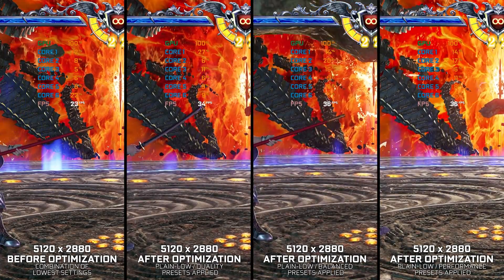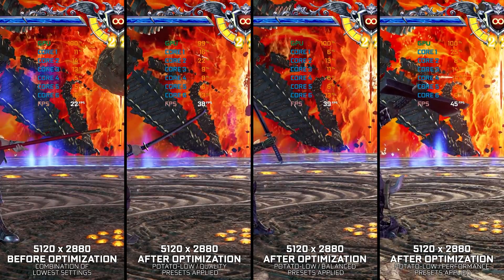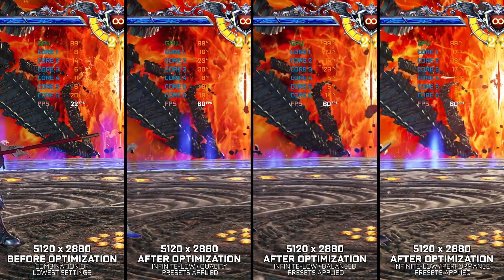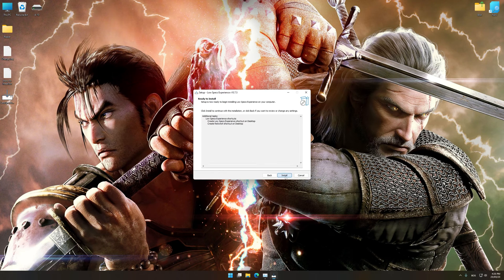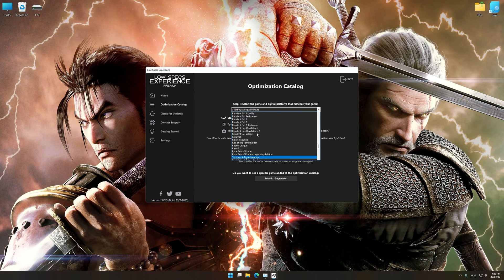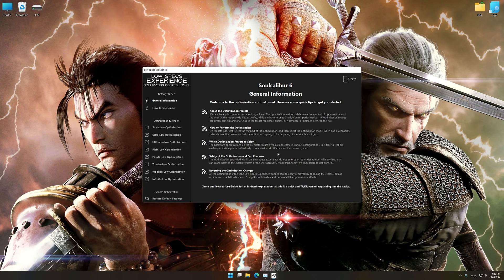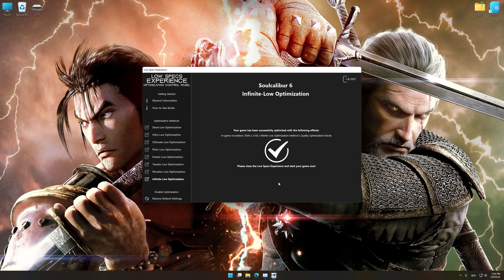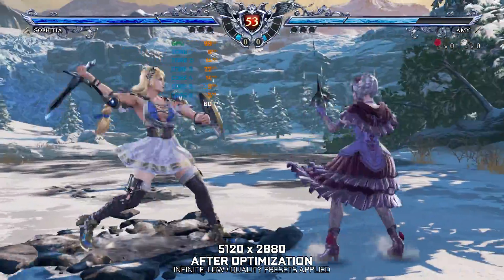Soulcalibur 6 | How to Get Maximum FPS Boost and Fix Lag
This Maximum FPS Boost guide for Soulcalibur 6 shows you how to increase and maximize frame rates, fix lag, reduce stutters, and improve overall performance using the Maximum Performance presets in Low Specs Experience.

⏱️ Timestamps

00:00 Before vs After Optimization
00:45 Optimization Guide
02:11 Additional Gameplay Footage